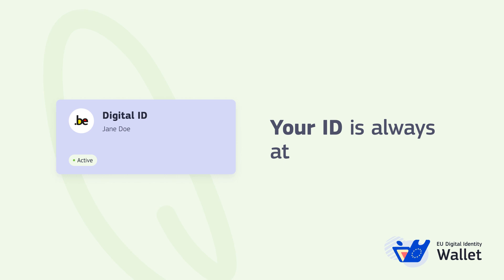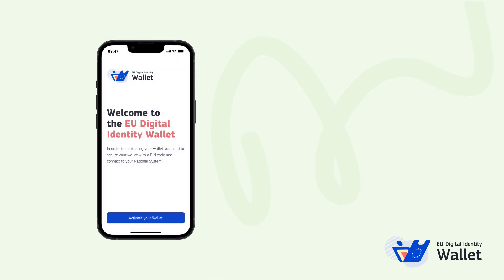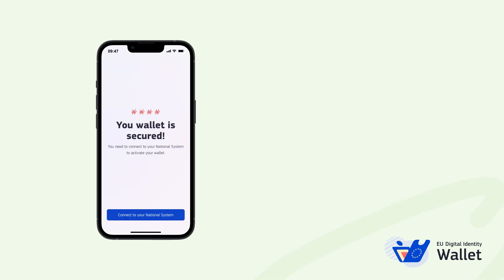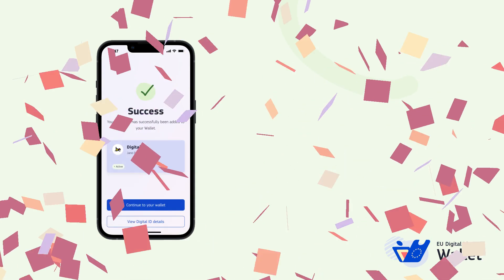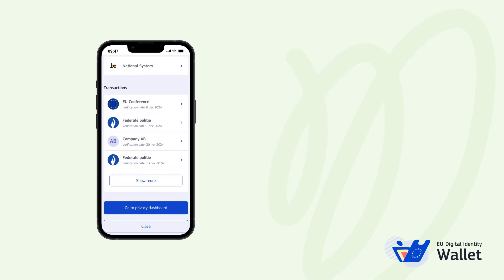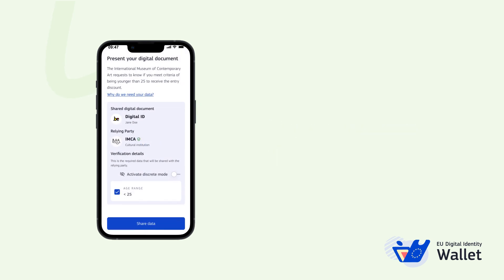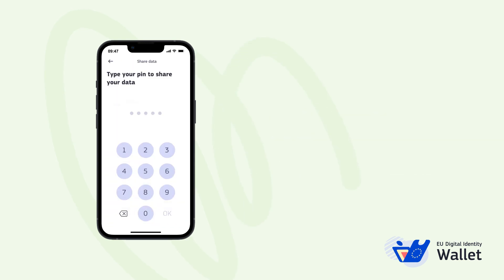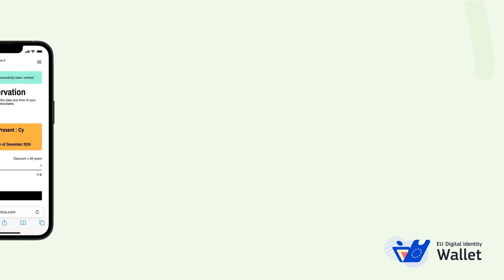Unlock the power of your EU Digital Identity Wallet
Find out how easy and convenient it will be to store your digital ID into your EU Digital Identity Wallet.

Are you interested in the technical specifications of the wallet? Check out the open-source code powering the wallet on our GitHub or read the Architecture and Reference Framework.

Learn more about how the wallet will work on our website.

What is the EU Digital Identity Wallet? It will be a secure and easy way for European citizens, residents and businesses to prove who they are when accessing public and private digital services.

It will also enable you to safely obtain, store and share important digital documents about yourself and electronically sign or seal documents.

Timestamps:
00:00 Introduction
00:17 Download the app and secure your access
00:26 Connect to your National Identity System
00:42 Prove your identity or other privacy attributes